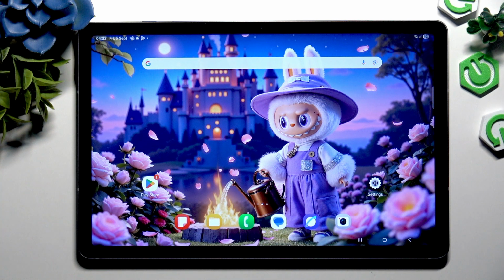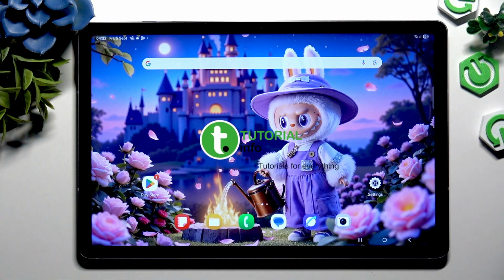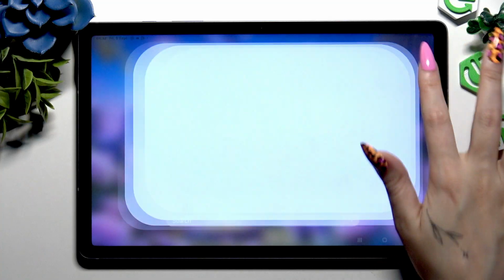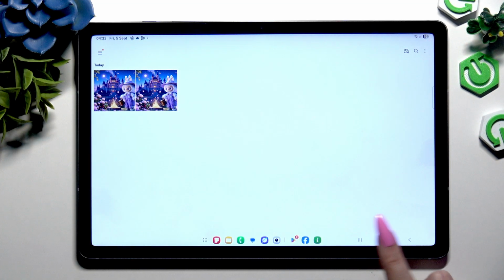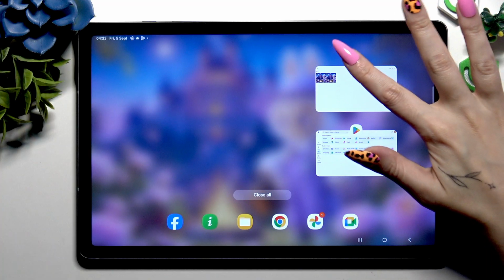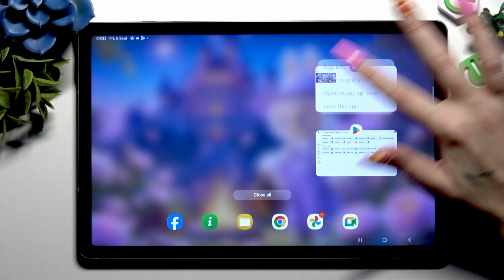SAMSUNG Galaxy Tab S10 Lite 5G – How to Open Apps in Pop Up View (Floating Windows)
Learn how to open apps in Pop Up View (floating windows) on your SAMSUNG Galaxy Tab S10 Lite 5G. This feature lets you use multiple apps at once in resizable windows, making multitasking easy and efficient. In this video, you’ll see step-by-step instructions for launching apps in Pop Up View, moving and resizing the windows, switching between full screen and minimized bubbles, and using split screen mode. Discover how to get the most out of your Galaxy Tab S10 Lite 5G by mastering floating windows and multitasking options.

How to open apps in Pop Up View on SAMSUNG Galaxy Tab S10 Lite 5G?
How to use floating windows on SAMSUNG Galaxy Tab S10 Lite 5G?
How to multitask with Pop Up View on SAMSUNG Galaxy Tab S10 Lite 5G?

0:00 Introduction
0:08 Selecting and opening apps in Pop Up View
0:25 Moving and resizing Pop Up windows
0:48 Pop Up View options and controls
1:00 Closing, maximizing, and minimizing Pop Up windows
1:19 Using bubbles and reopening minimized apps
1:26 Split Screen View shortcut
1:49 Customizing shortcut positions
2:01 Outro